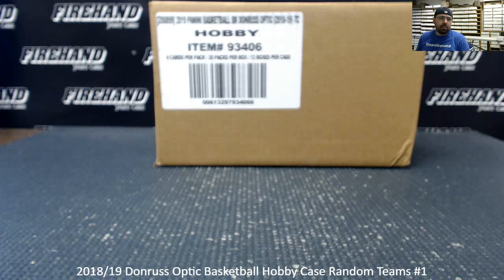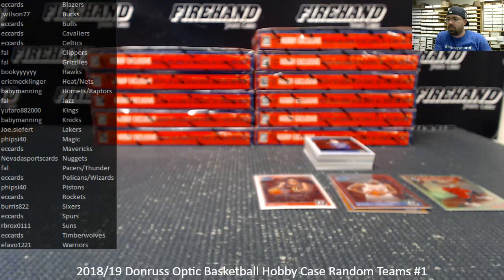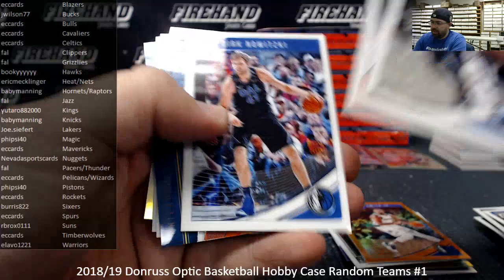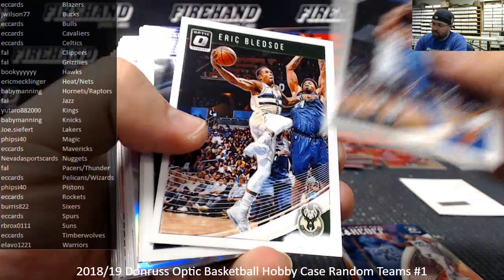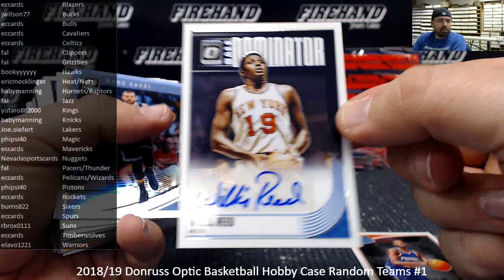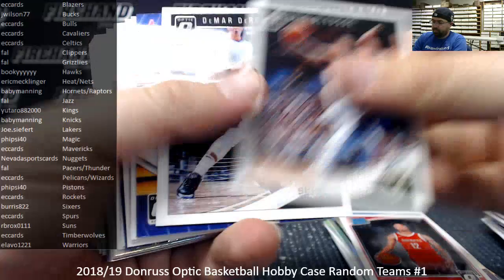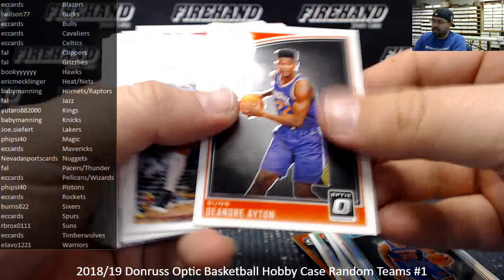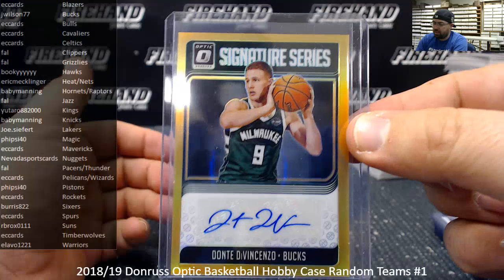1/30/2019 2018/19 Donruss Optic Basketball Hobby Case Random Teams #1